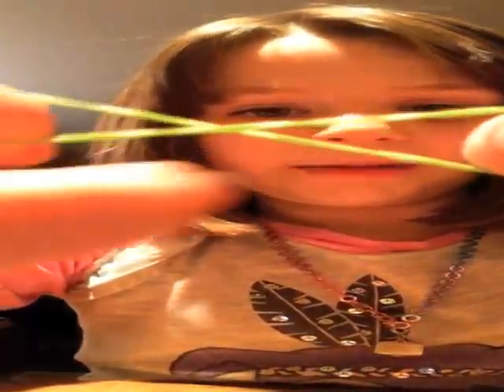Lilah Bean's First Rubber Band Bracelet Video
Lilah Bean's First Rubber Band Bracelet Video - you may not learn anything, but it is funny and she did it all herself.